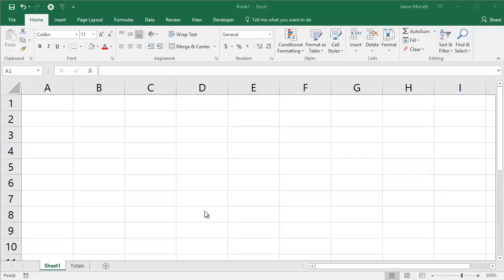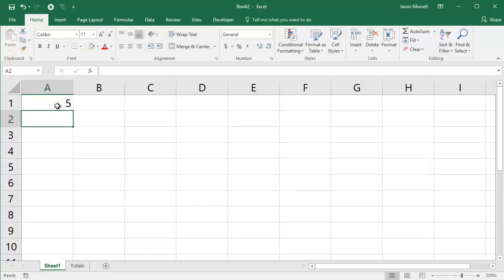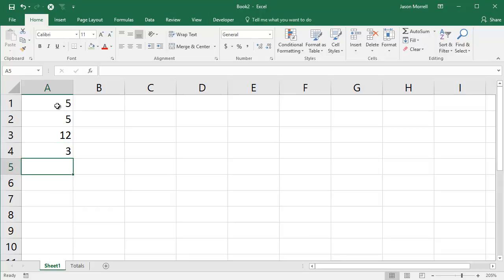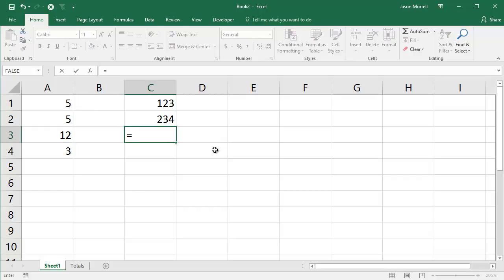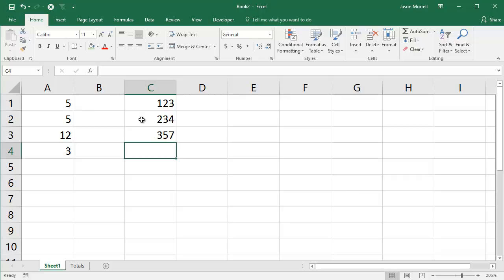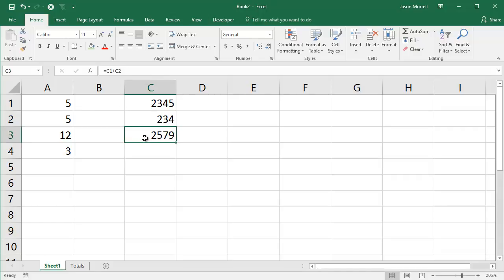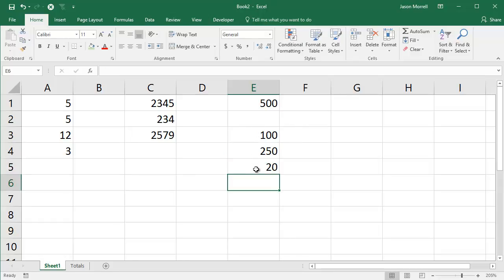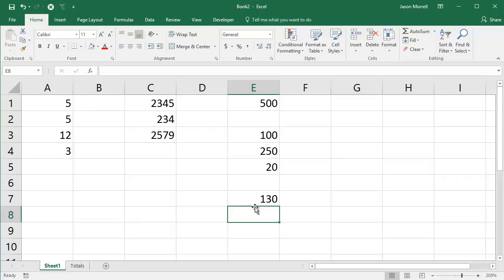Beginners Excel Tutorial (The Basic Maths You Absolutely Need)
Video 1 of 4: Discover (or rediscover) how to use basic maths to create simple Excel formulas.
(for your convenience, topic time codes are listed below - click SHOW MORE).

This Excel tutorial for beginners. It is the first of 4 short videos that get you started on Excel.

You will see how to write basic formulas and calculations in Excel and observe some of the pitfalls to watch out for.

I share lots of tips along the way.

In video 2 discover how to use functions in your formulas to make life easier especially when you are working with lots of numbers.

 - (0:00) Intro
 - (0:20) Example 1: How to ADD two numbers together
 - (0:45) Example 2: How to subtract (minus) one number from another
 - (0:58) Example 3: How to MULTIPLY two numbers together
 - (1:16) Example 4: How to DIVIDE one number by another
 - (1:39) Example 5: How to add two existing numbers together (from the spreadsheet)
 - (1:58) Why you should ALWAYS click on the cell rather than typing a cell reference
 - (2:34) A big benefit of using formulas
 - (2:54) Avoid this pitfall
 - (3:24) Example 6: Subtracting several deductions from a starting budget
- (0:00) Introducing Beginners video 2

I trust you found this video useful. What ONE thing resonated with you the most? Much appreciated.

(free training on the blog)